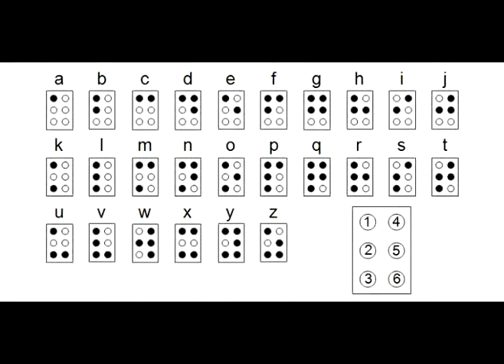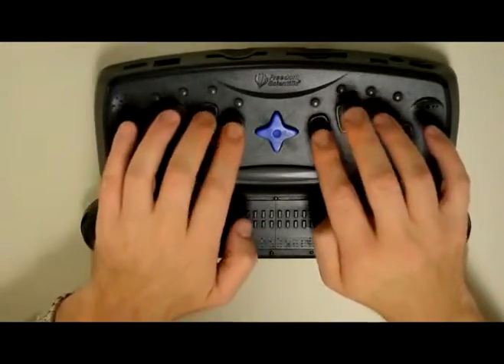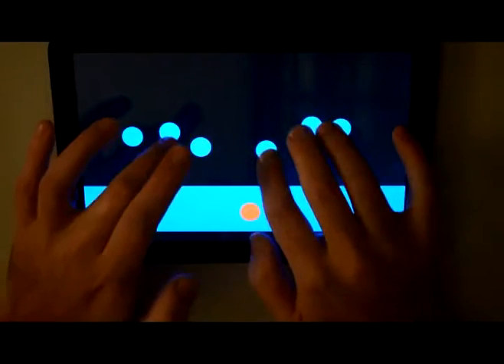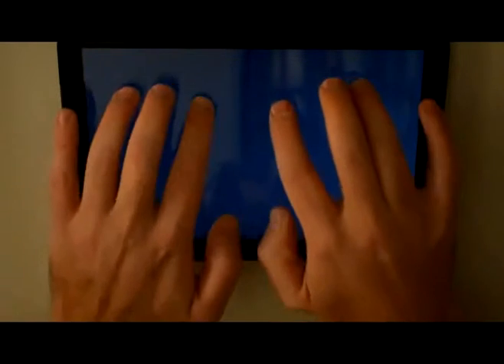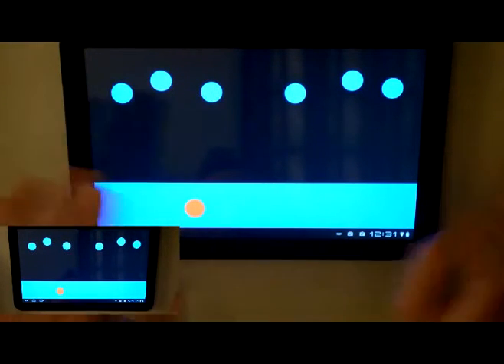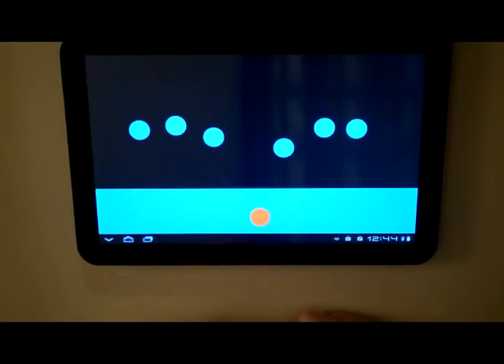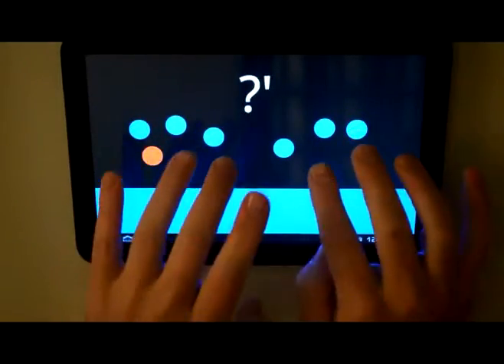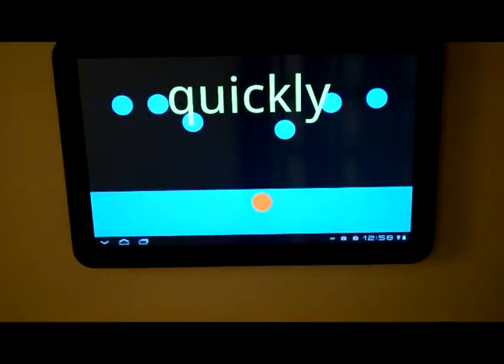Tablet app brings new touch to Braille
it is very goooooooooood
it is
Can a tablet designed for those who can see become accessible to those who can't? A research group at Stanford has created a Braille writer that has the potential to revolutionize a stagnant market.